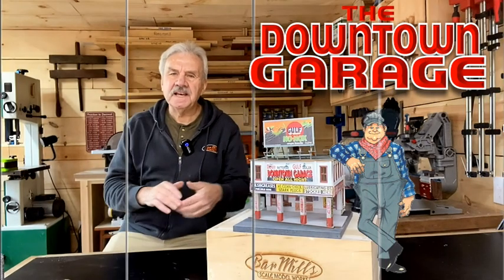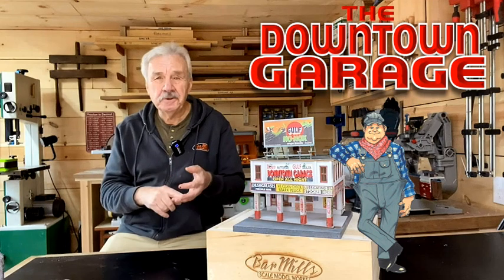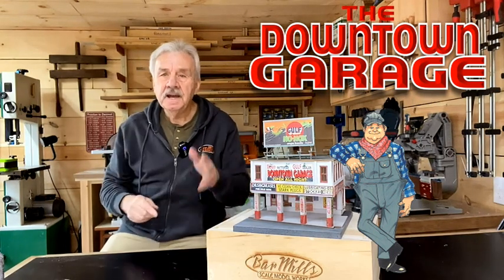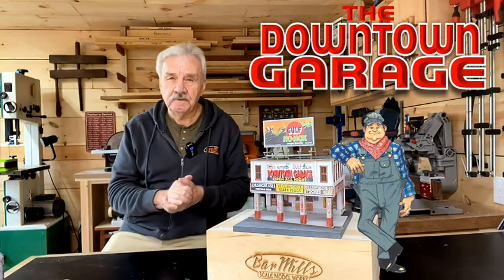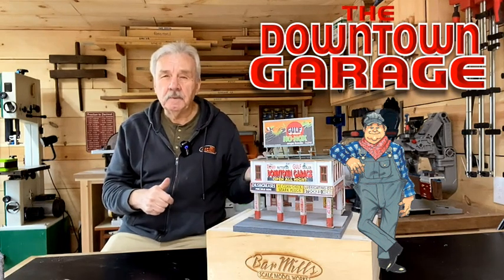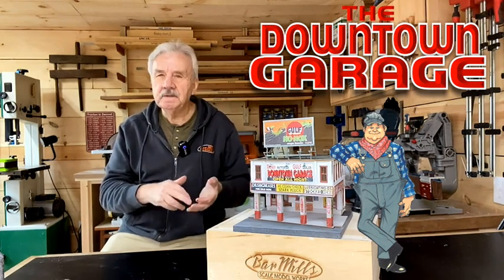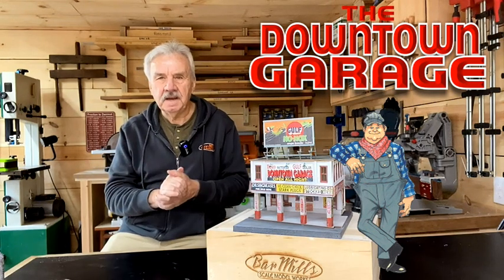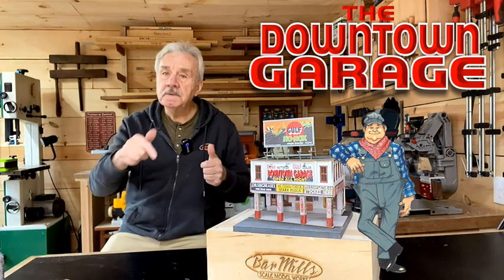Downtown Intro Video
Just a heads-up on something new in N/HO/O scales !